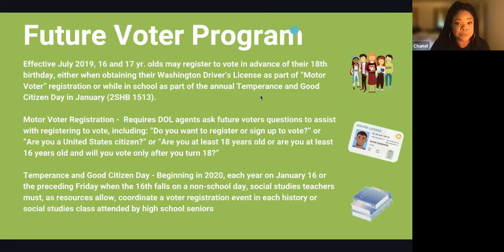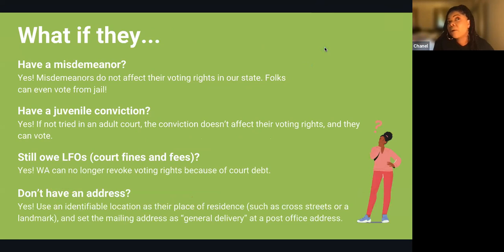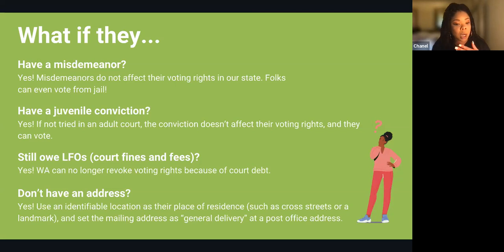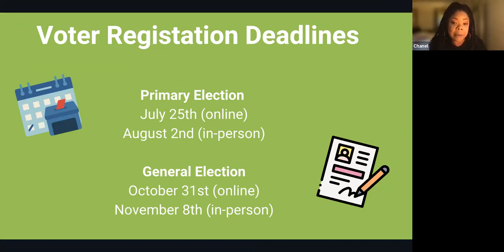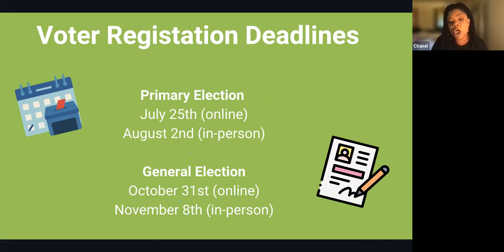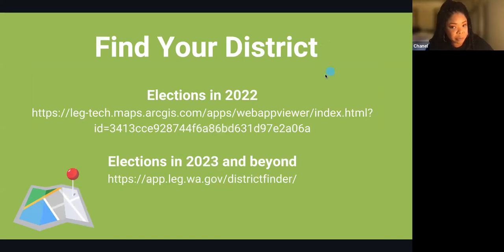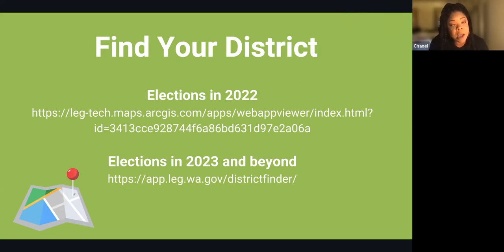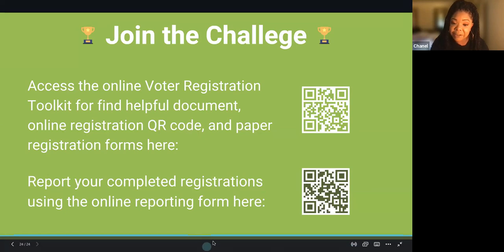Voter Awareness Presentation 2022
In this presentation, we review how to register to vote, who is eligible to vote, and key things to know as voter.